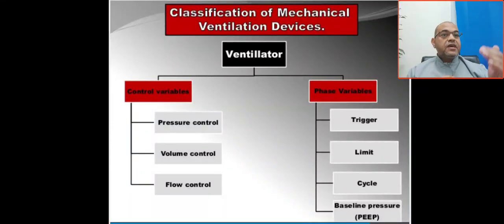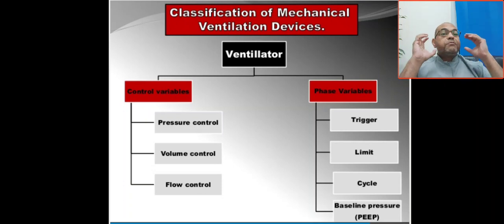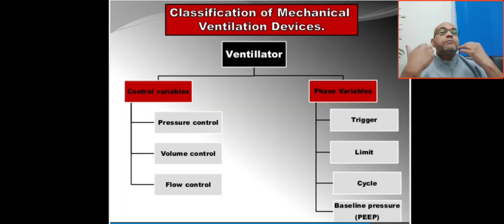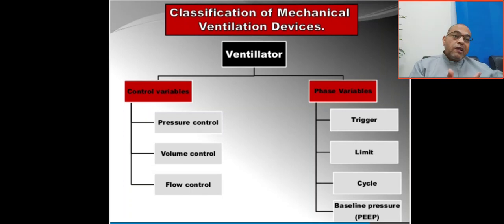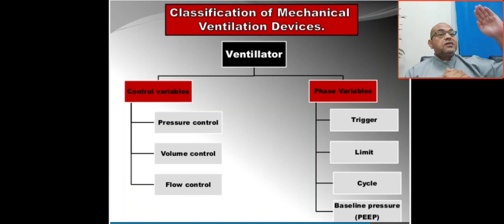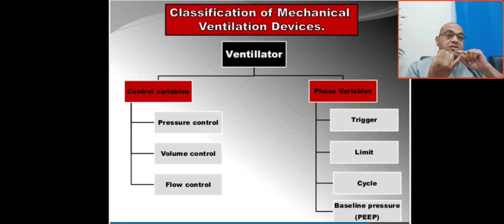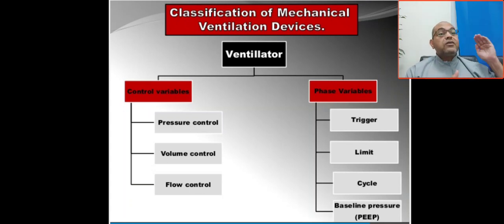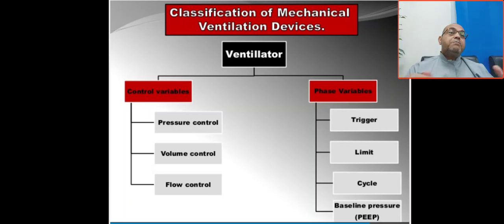control variables vs phase variables, pressure control, volume control, triggering, limit, cycle,